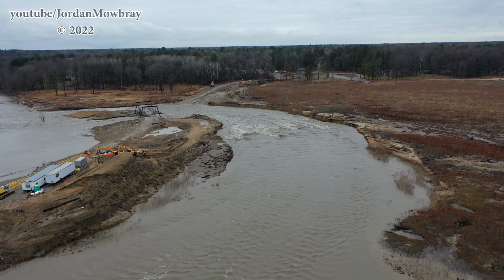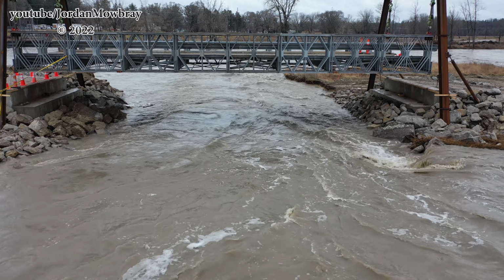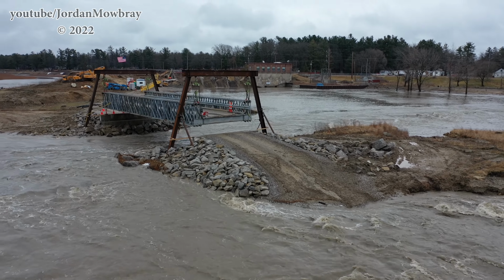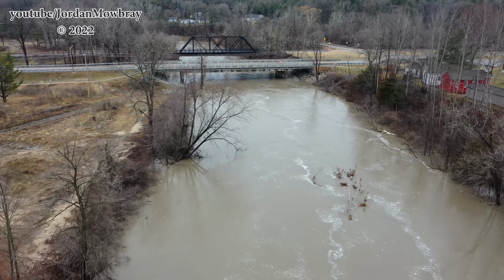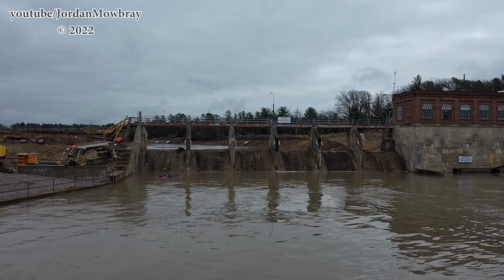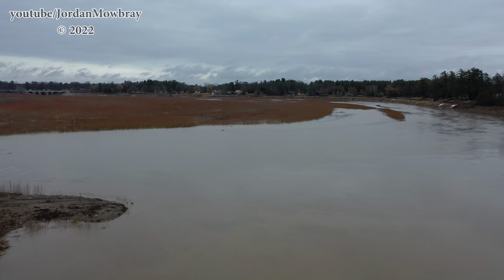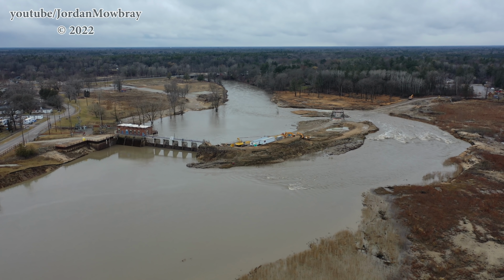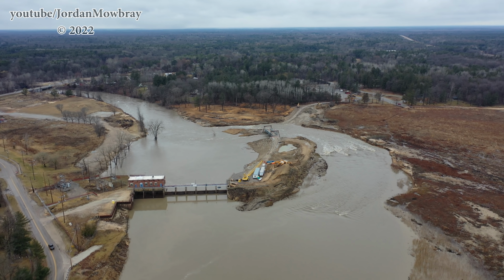Sanford Dam Flooded! - March 2022 - Sanford Lake Flood - Drone - Dam Collapse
✔ WRITE  OR SEND ITEMS TO ME HERE:
Jordan Mowbray

In this video we can see how much flooding there has been down at the Sanford Dam. The Sanford Dam is located on what used to be Sanford Lake. Sanford Lake is located in Mid Michigan. This footage was filmed on March 25, 2022. This was after the collapse of the Edenville Dam on May 19, 2020. Wixom Lake was rapidly rising due to heavy rainfall and the Edenville dam could not hold back the water. The side of the dam failed sending water rushing towards Sanford Village. The aftermath and damage left behind is devastating.